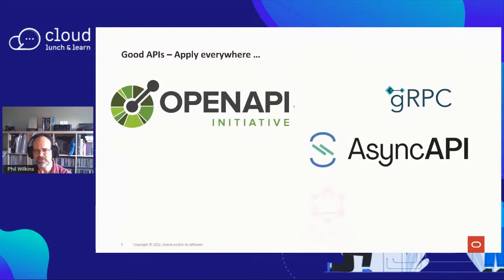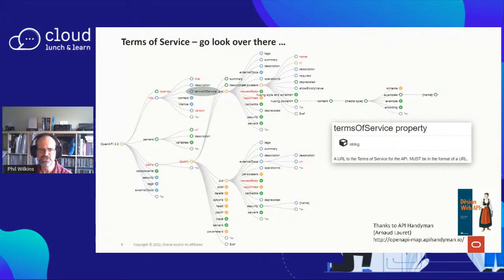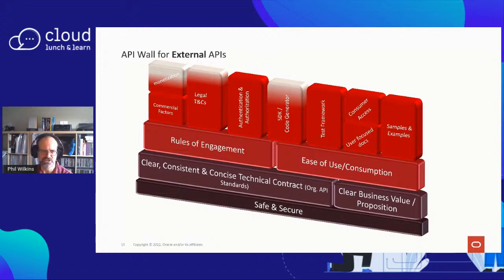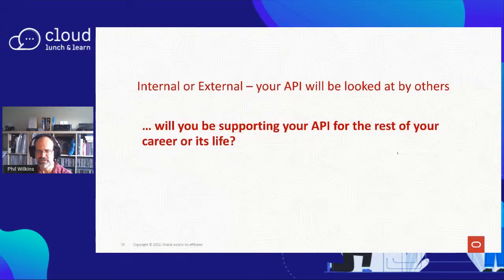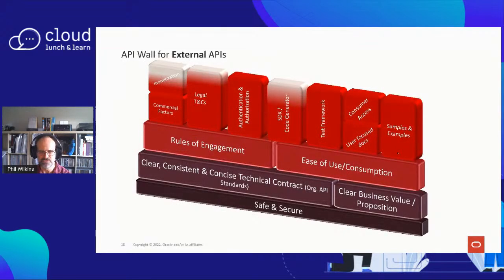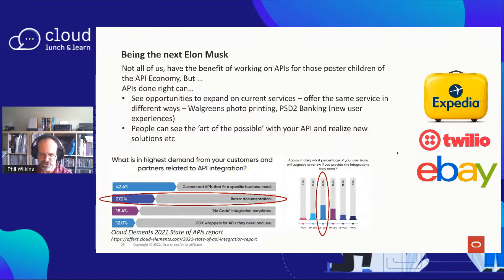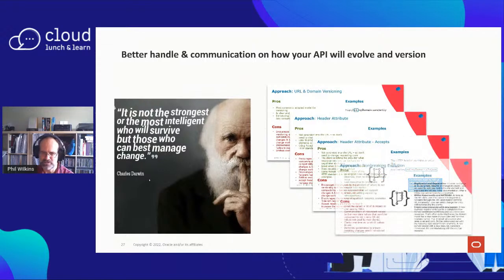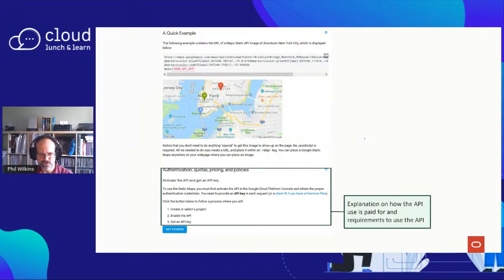Good APIs - more than just a payload definition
When defining APIs the most common considerations are from what our payload looks like, and then from an implementer perspective. In this session we look at what makes up a good API; from OWASP Top 10 to ISO and data definitions, and API consumer needs. Whilst we all think we know how to define APIs, you’ll be surprised at the things that get overlooked or opportunities to be better.